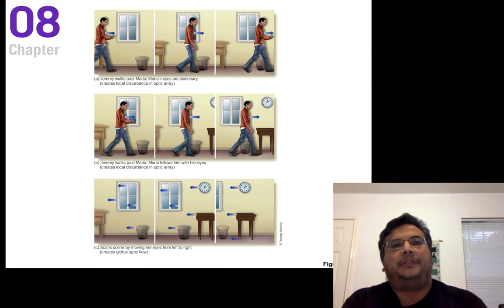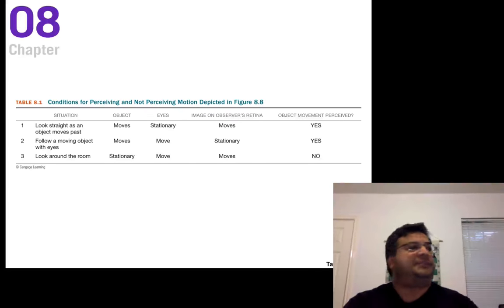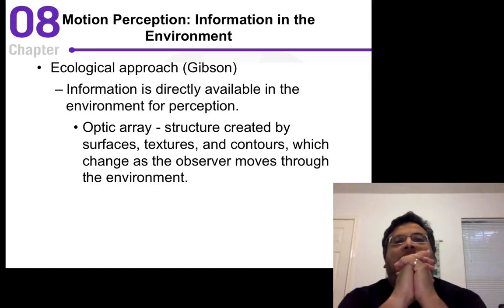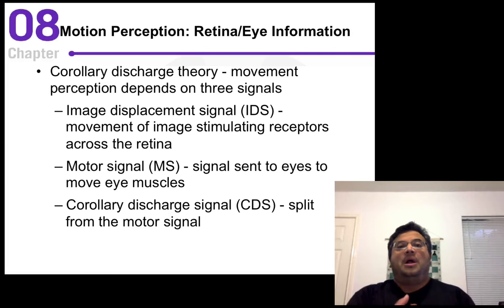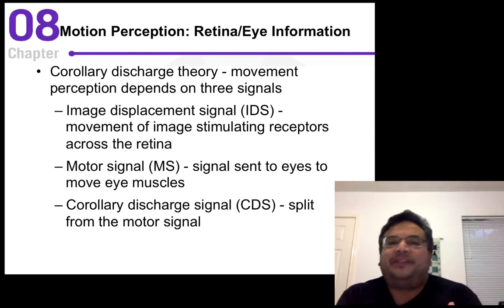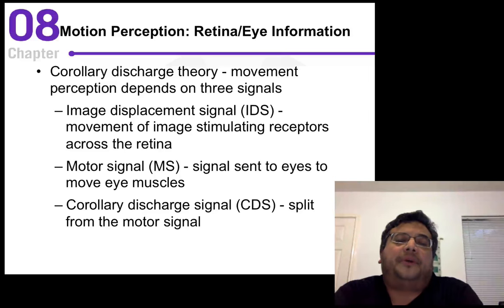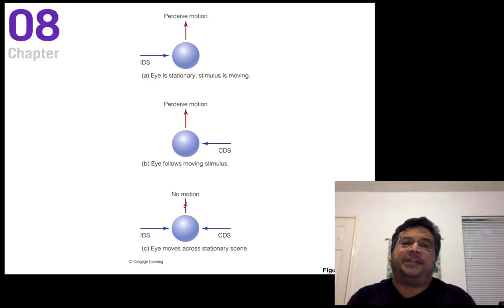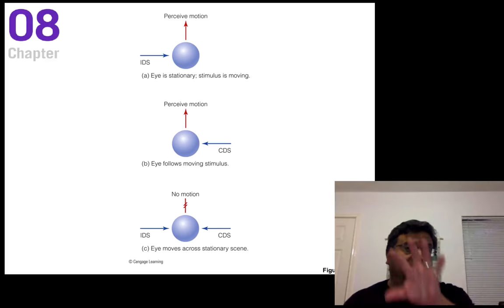Sensation and Perception, Chapter 8, Pt 2